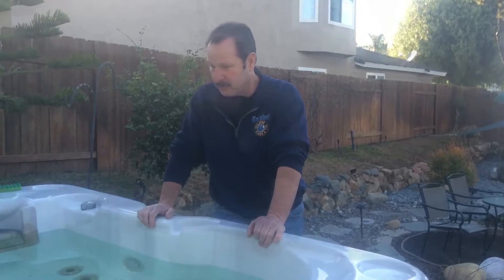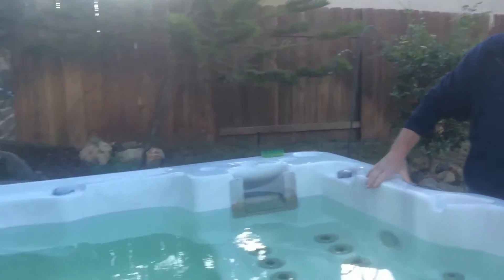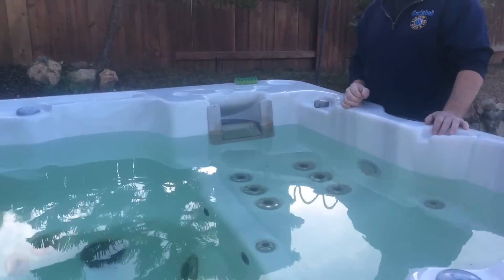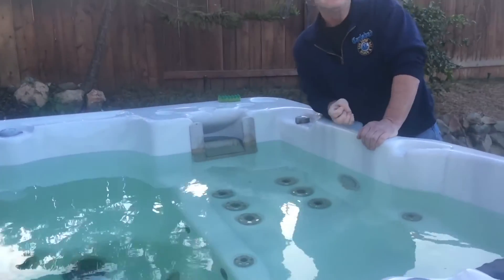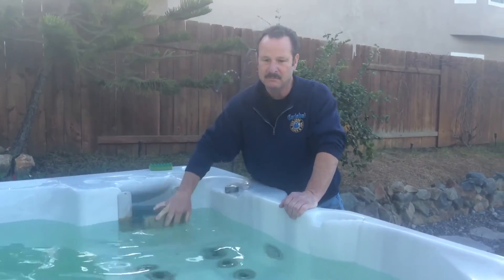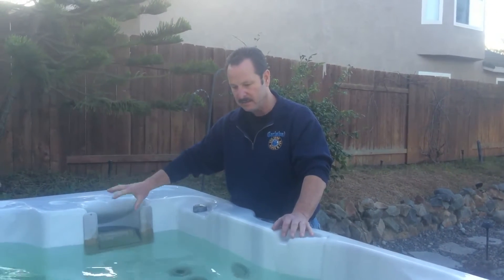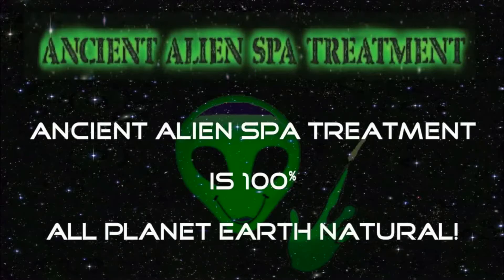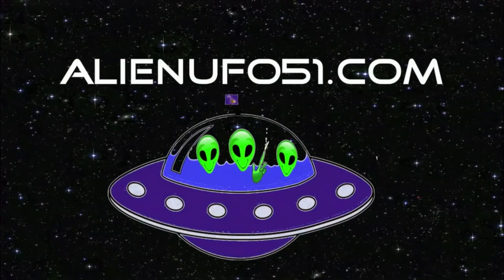Alien Spa Treatment Review